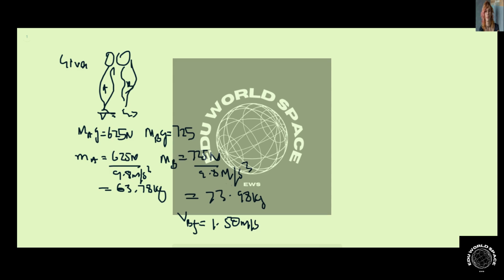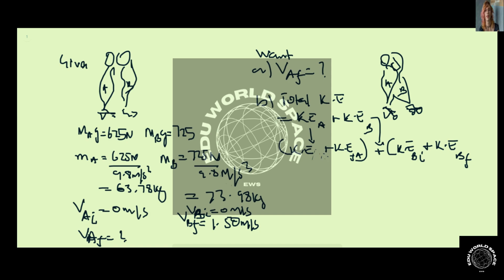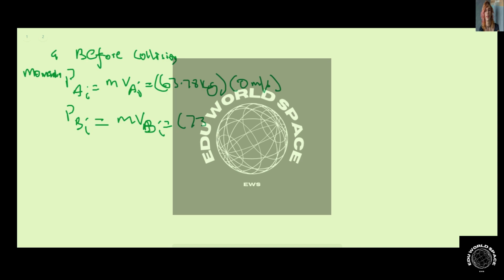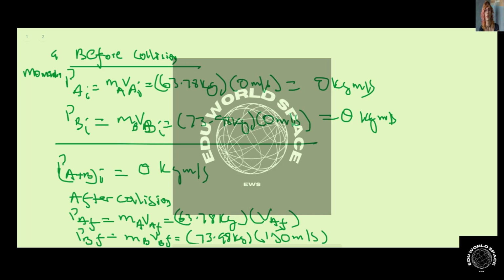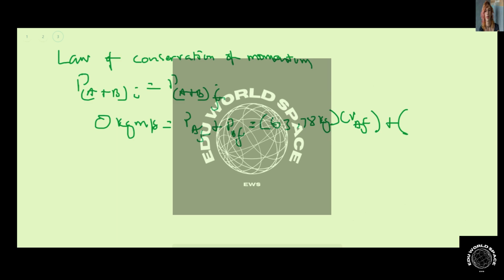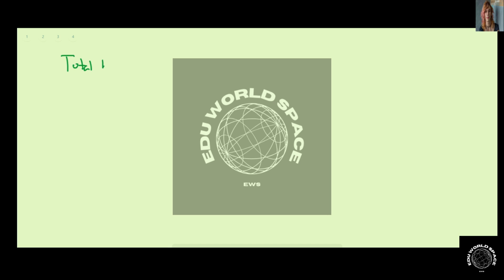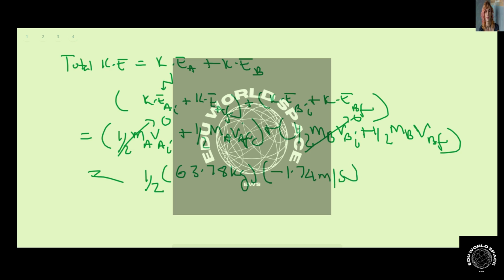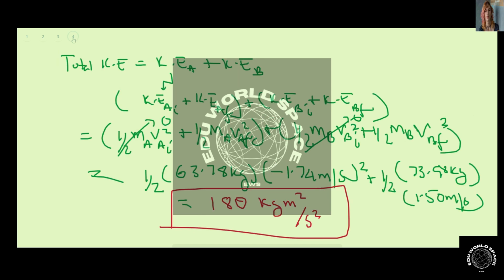Two figure skaters, one weighing 625 N and the other 725 N, push off against each other on friction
Two figure skaters, one weighing 625 N and the other 725 N, push off against each other on frictionless ice. (a) If the heavier skater travels at 1.50 m/s, how fast will the lighter one travel? (b) How much kinetic energy is "created" during the skaters' maneuver, and where does this energy come from?